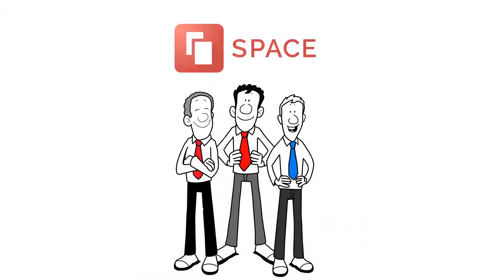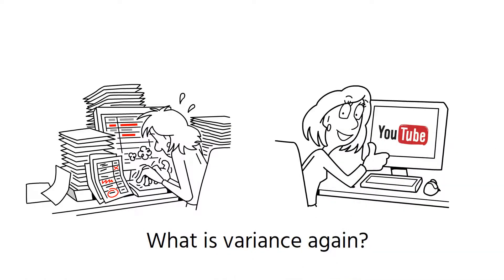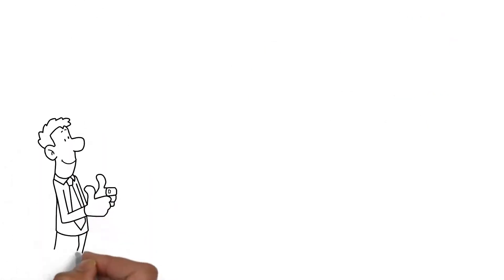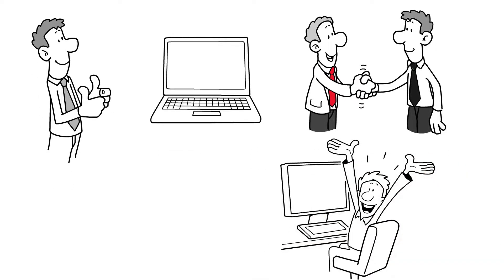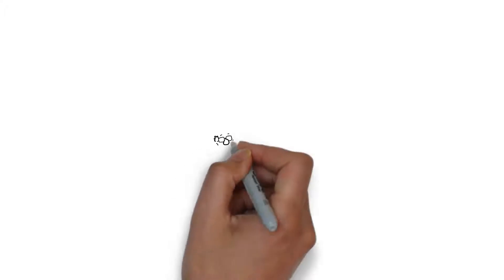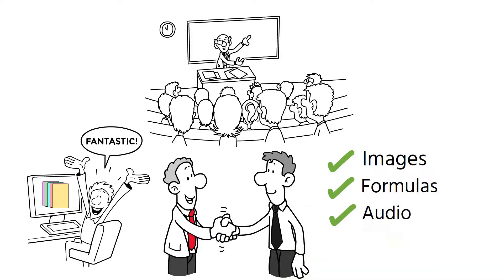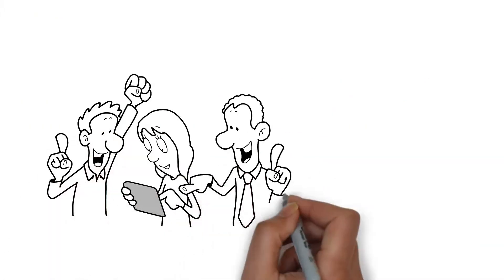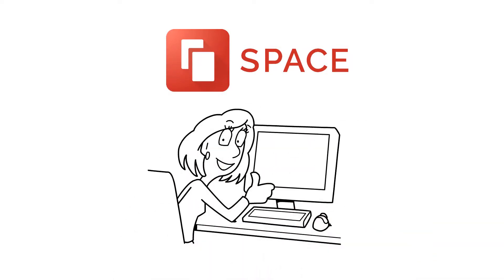TubeCards - Spaced Repetition with YouTube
We are building the world’s best flashcard platform that is seamlessly integrated with Youtube. TubeCards helps you learn from your favorite YouTubers by providing high-quality flashcards with just one click, bringing you science-based Spaced Repetition to retain knowledge.